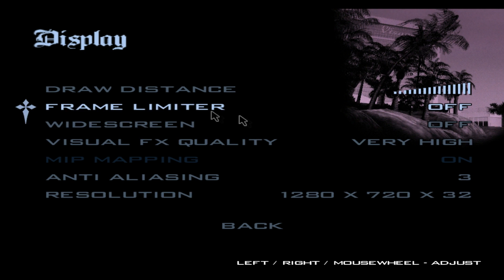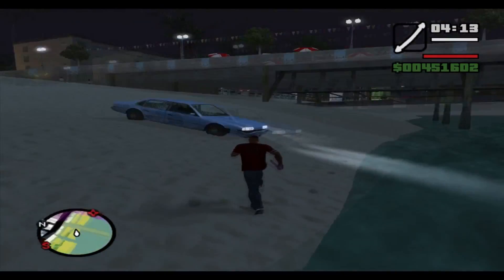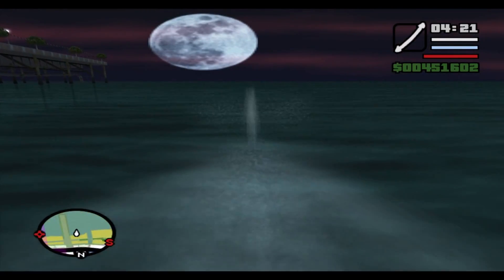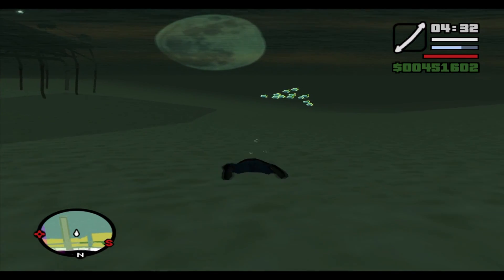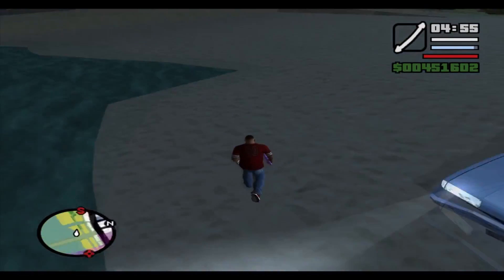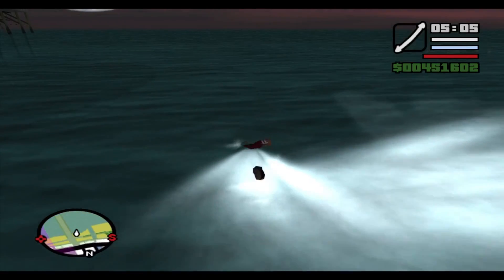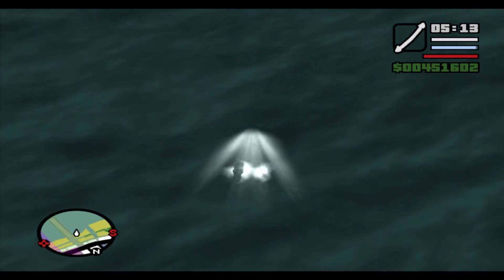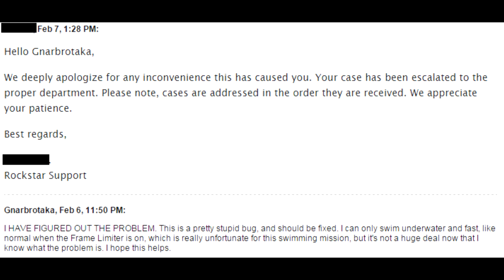How To Fix GTA: San Andreas Swimming Bug (PC)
Don't wanna watch the vid? Turn the "Frame Limiter" ON in the options menu.

I forgot to mention I'm using a keyboard and mouse, so I'm not sure if this bug exists with people using gamepads.